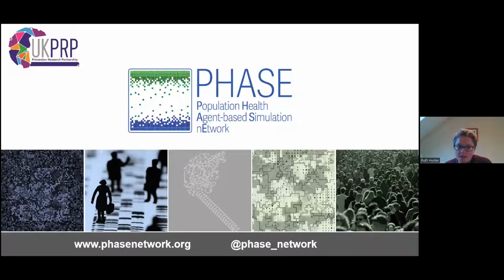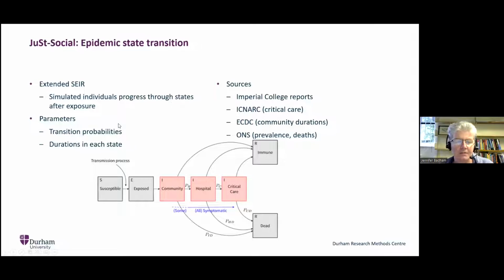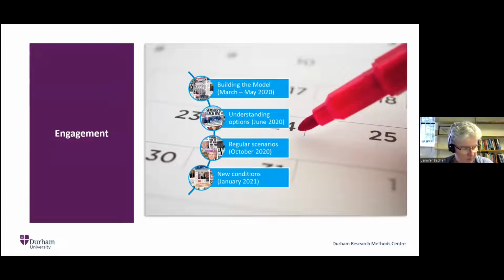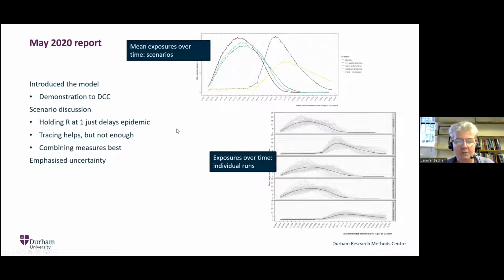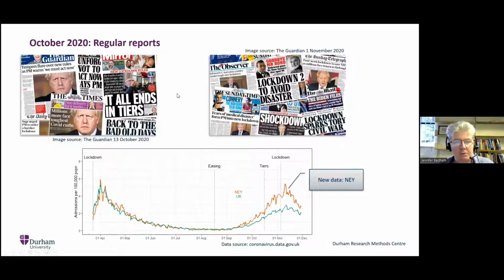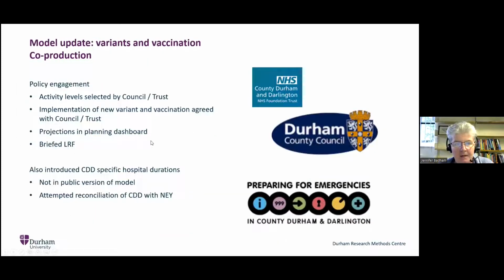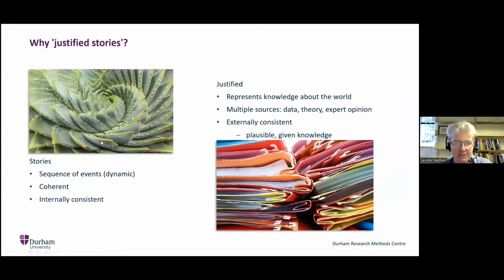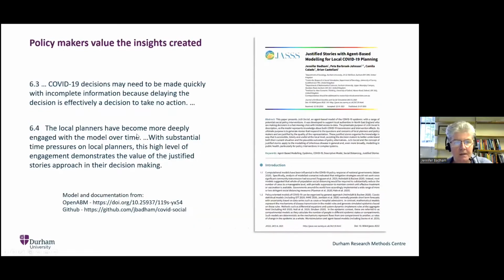Justified Stories: formalising "what if?" for policy modelling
Dr Jennifer Badham presents JuSt-Social, an agent-based model developed to support local planners in North East England in the first year of the COVID-19 pandemic. The presentation focuses on the changing way in which policymakers used the model as the epidemic developed and the role of agent-based models as a tool for thinking.